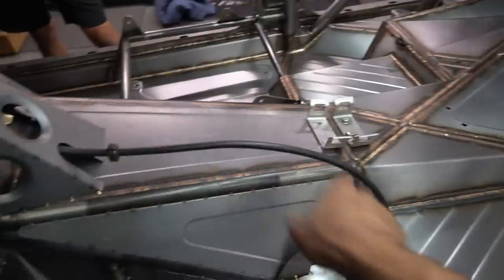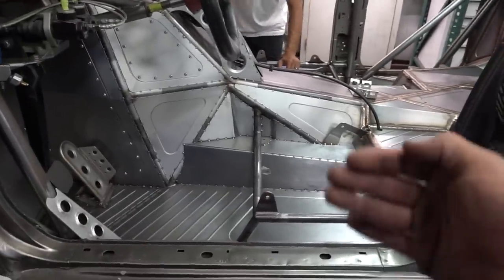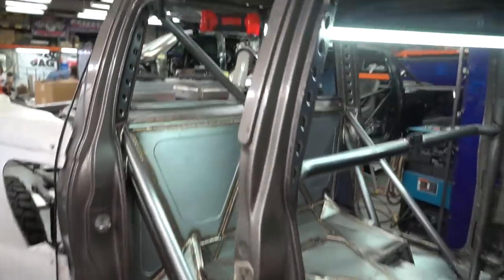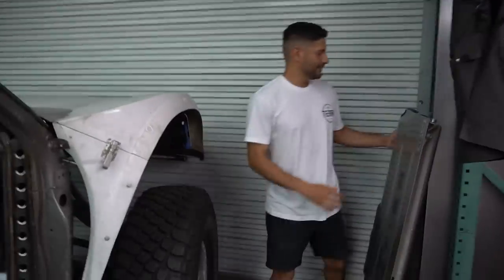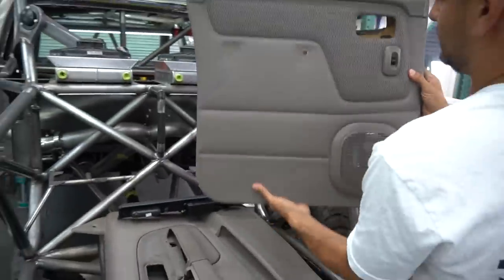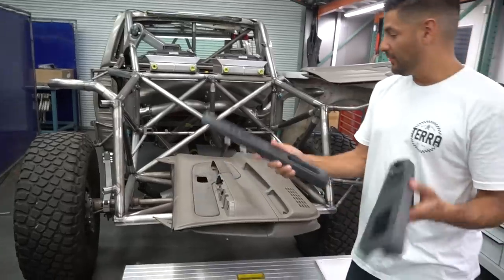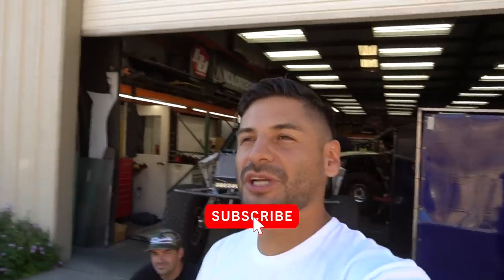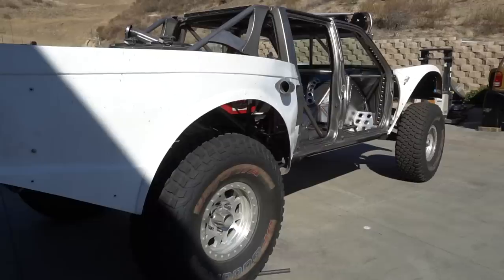Nissan Frontier Electronics & Wheel Package Reveal! | FINAL FRONTIER